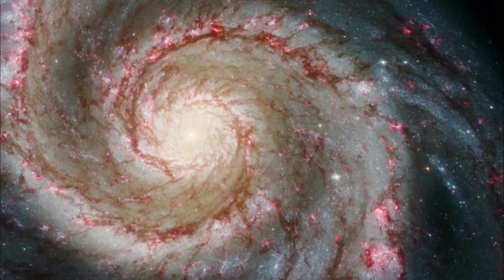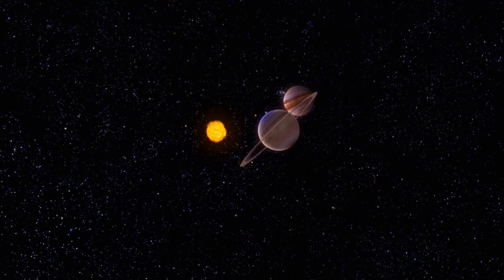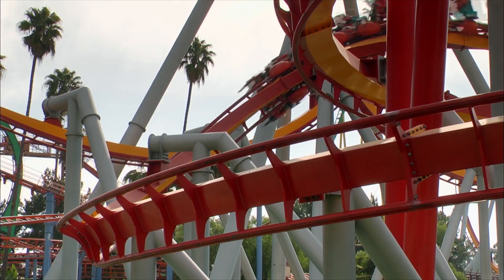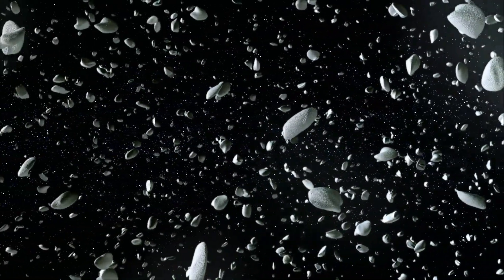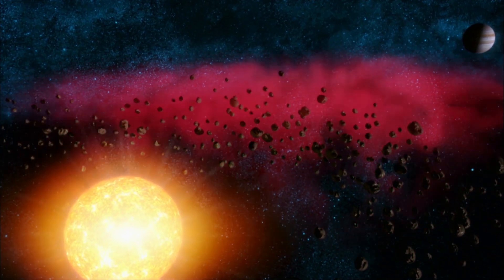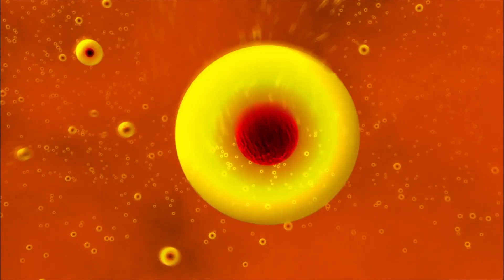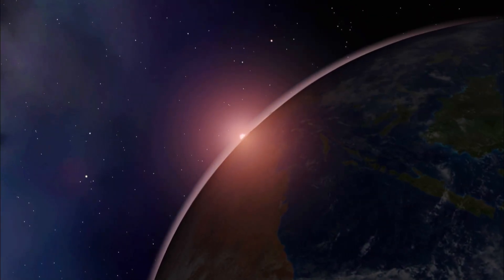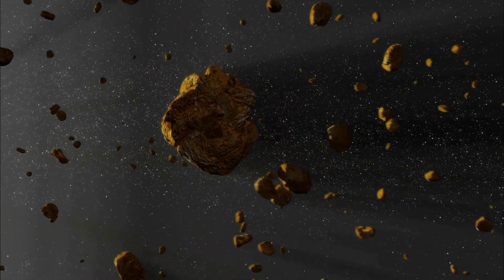EXPLODING STAR BEGINS CREATION OF UNIVERSE | The Universe (Season 6) | History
The creation of the solar system took around 700 million years to form, and nuclear fusion played a significant role in that creation. Nuclear fusion allowed the sun to burn long enough to support the evolution of life on earth, and eventually, the planets were able to grow big, in this clip from Season 6, "How the Solar System was Made."